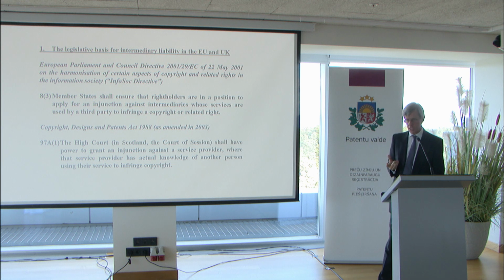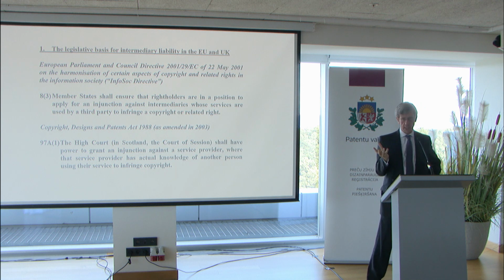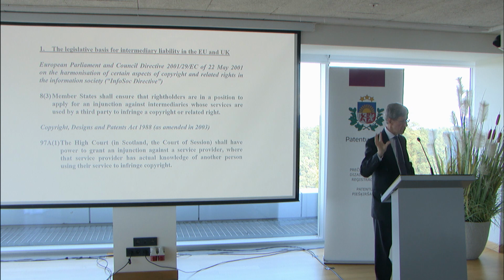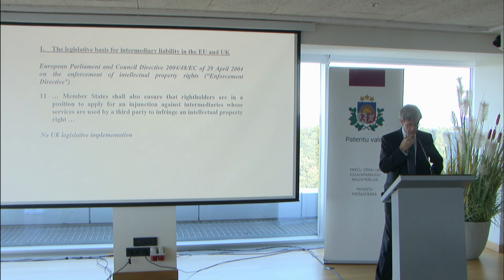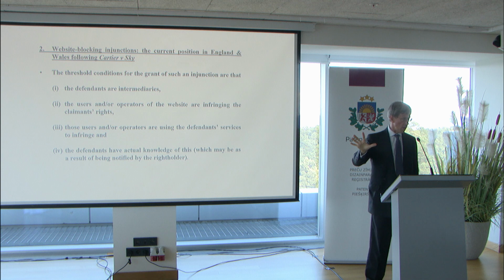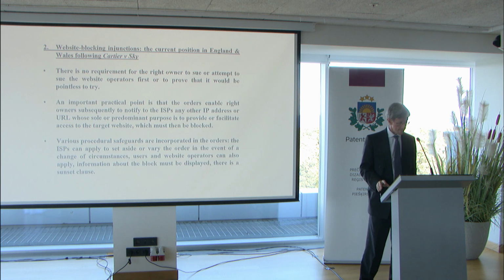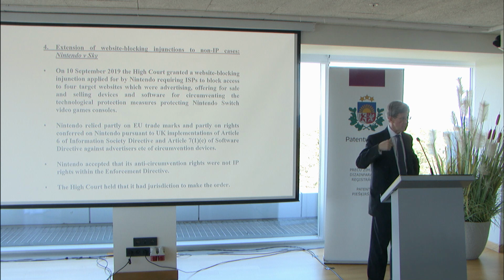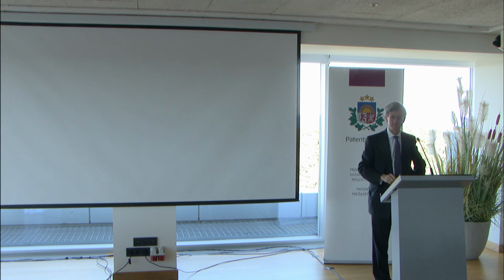8. Richard Arnold (ENG)